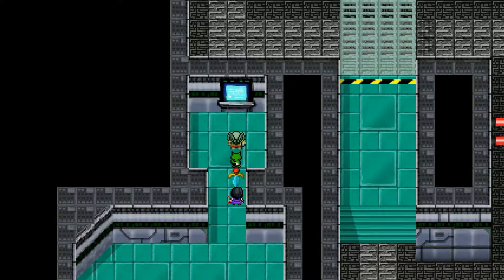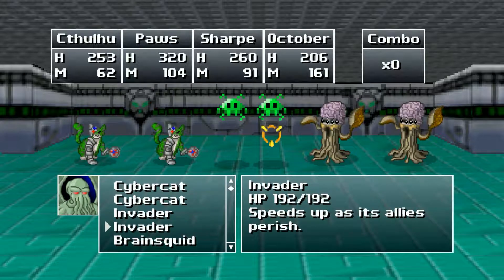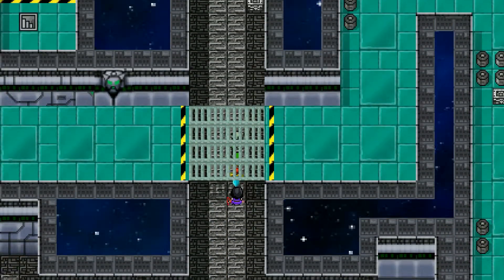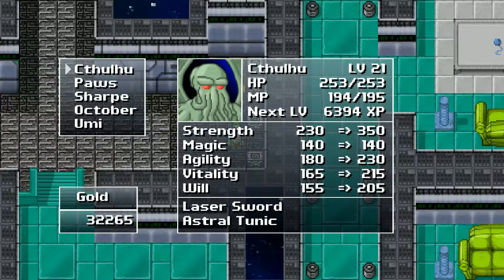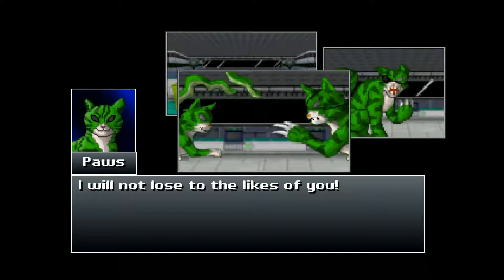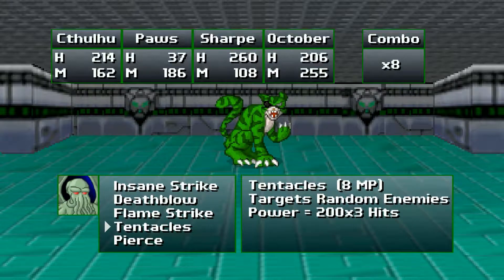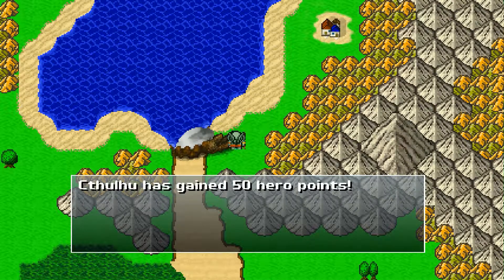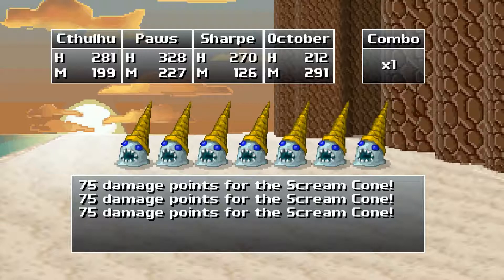Let's Play Cthulhu Saves the World- Episode 010- Paws VS Pawz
Twins! What a twist! /shyamalan